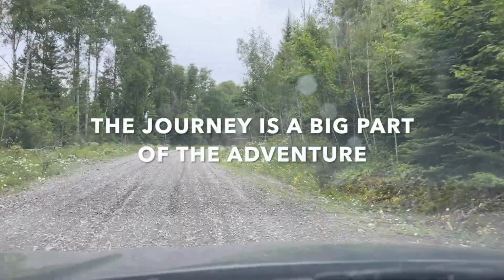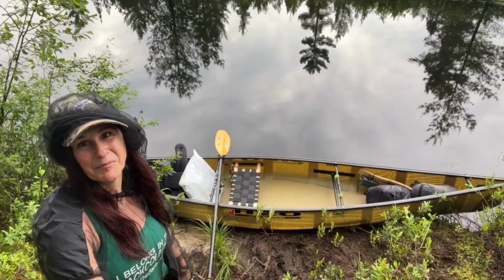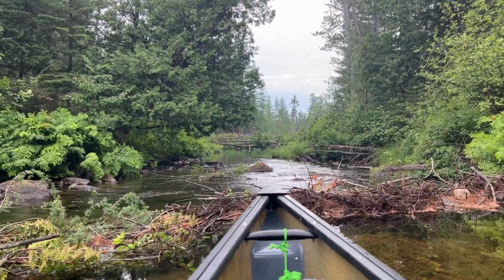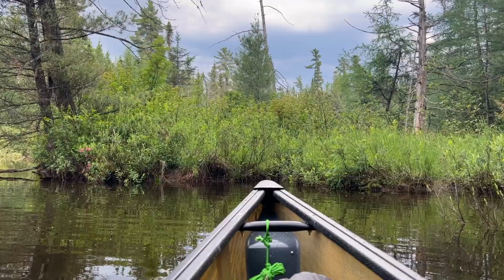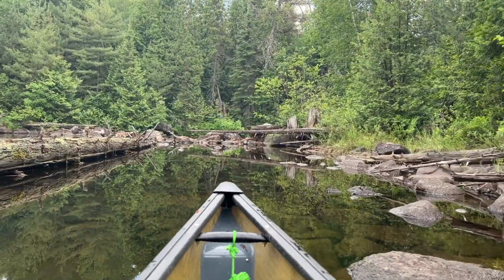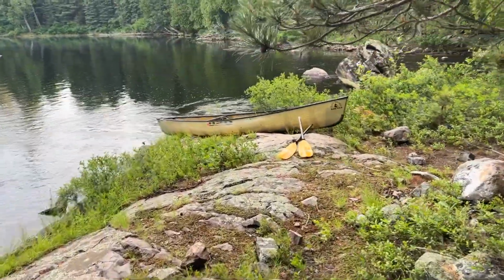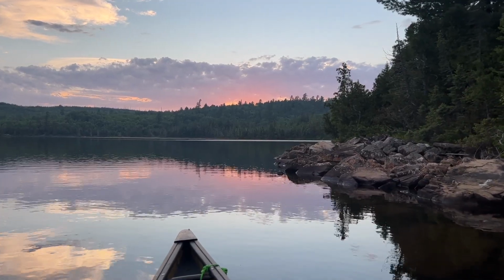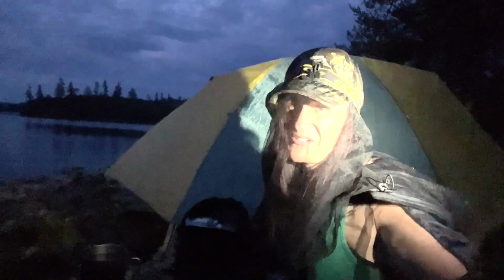A Woman Alone in the Wilderness - P1 - Temagami - Seagram & Yorston Lakes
A woman alone in the wilderness, I head out to explore Temagami on a 5 day solo canoe trip.  I check out Seagram and Yorston Lakes, accessing at Ames Creek which takes me 5 hours to get to.  It is the first outing with the new H2O Pro Lite canoe, and I spend some time on the water, enjoying the area and doing some fishing.  It is the Canada Day long weekend and I am rewarded with gorgeous views and having the area all to myself, except for the first night, when I discover someone on the campsite I had hoped to stay on.  Come check out this beautiful area with me, full of lovely landscapes, delicious food and lots of peaceful moments.

A Woman Alone In The Wilderness, Exploring Temagami, Seagram & Yorston Lakes

For more information on this canoe, check out the solo 14'6" H2O canoe information